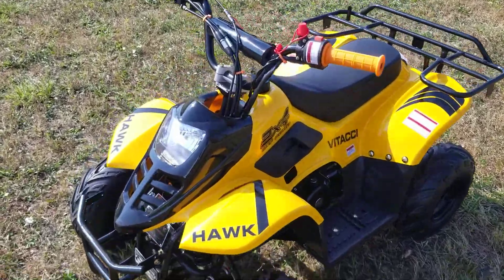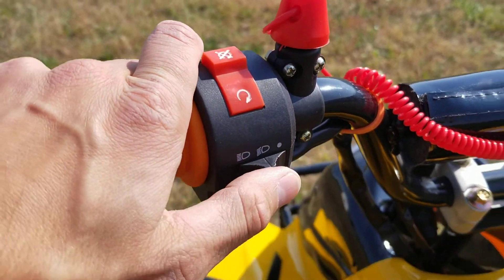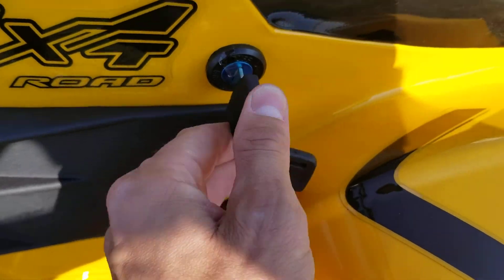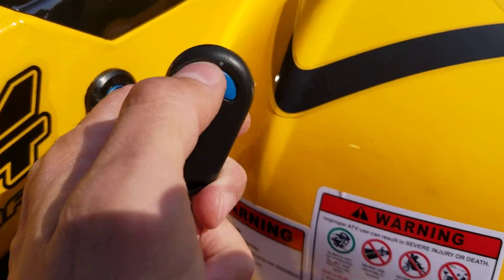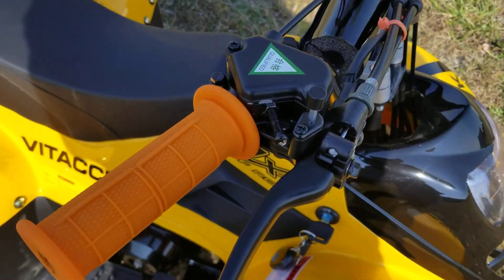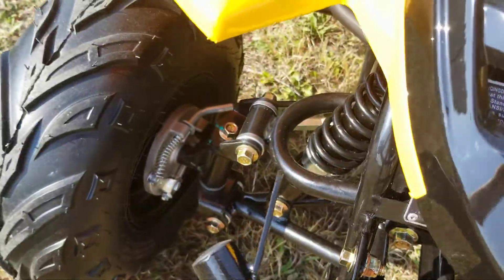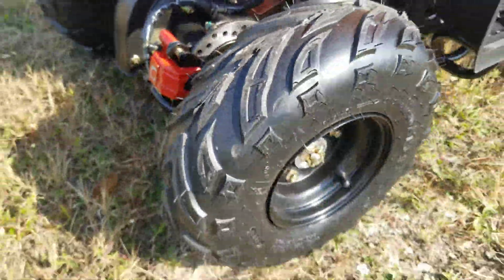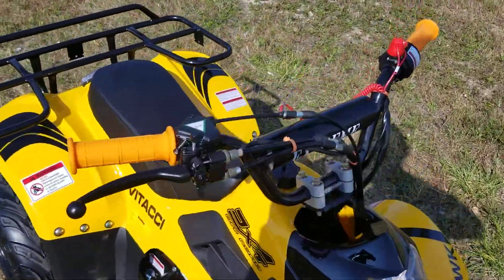110cc Hawk 6 Kids Atv Review And Test Drive Nice Quad Four Wheeler For Kids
Check Out The 110cc Hawk 6 Kids Quad Four Wheeler That Just ARRIVED!